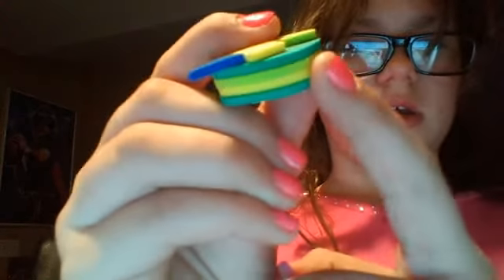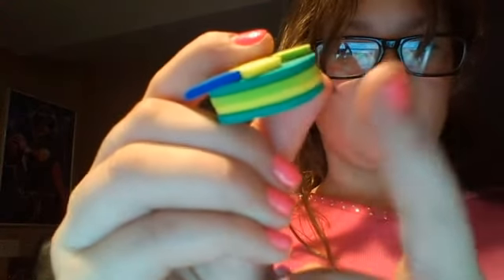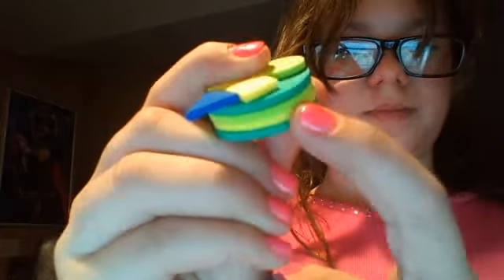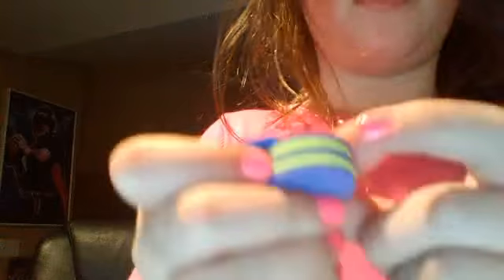how to mack fome face is